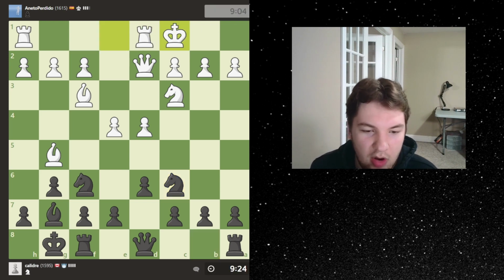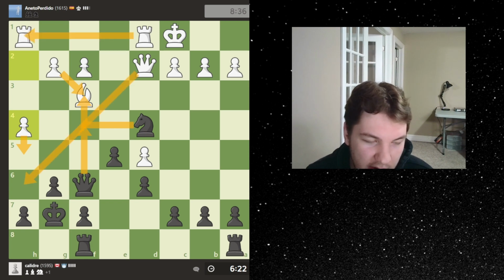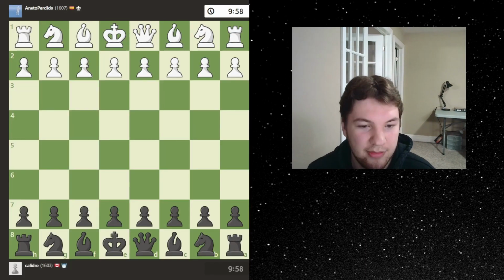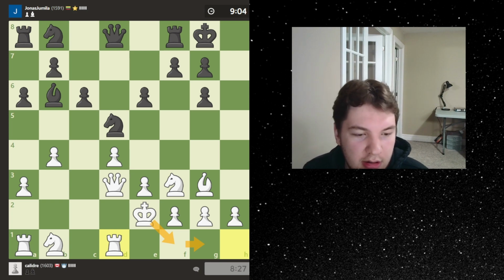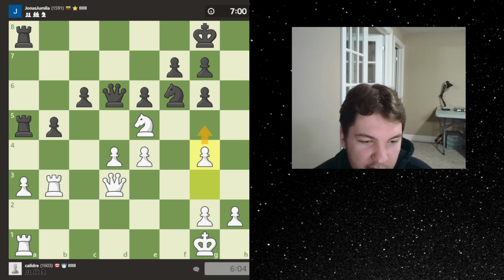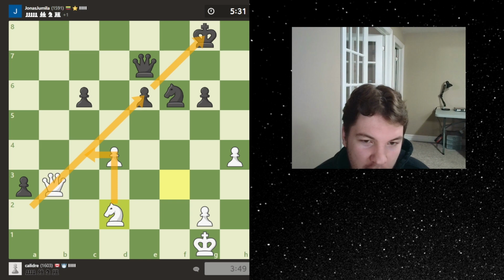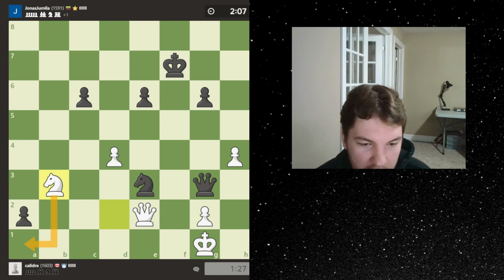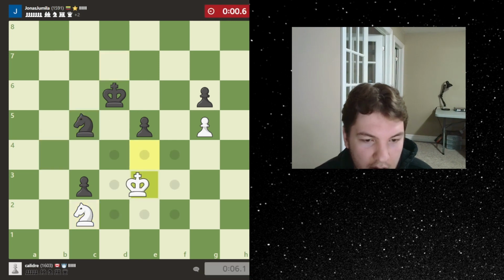Tactics EVERYWHERE! | Road to 2000 ELO Day 7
All kinds of tactics in todays episode of Road to 2000! (Didn't realize my camera was pointed too high as well sorry!)